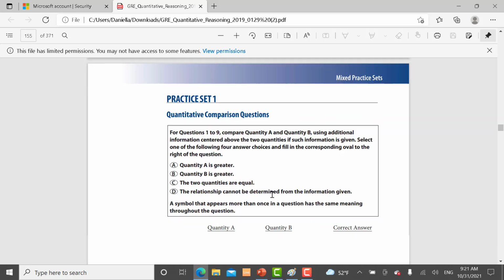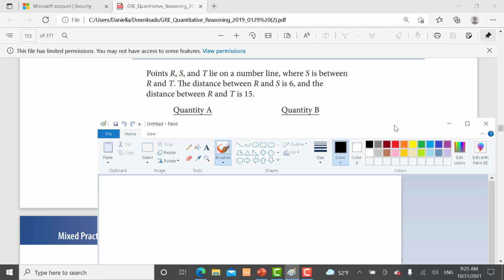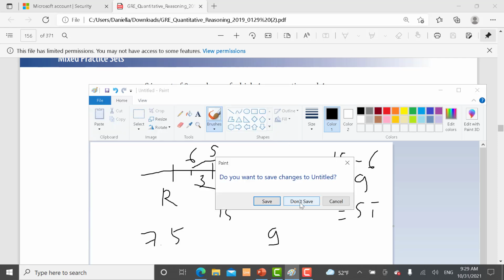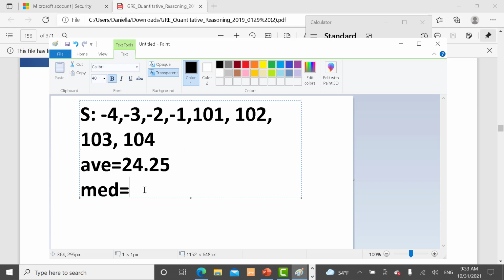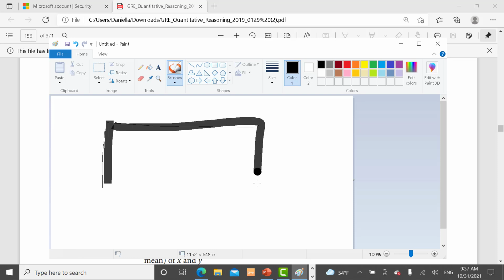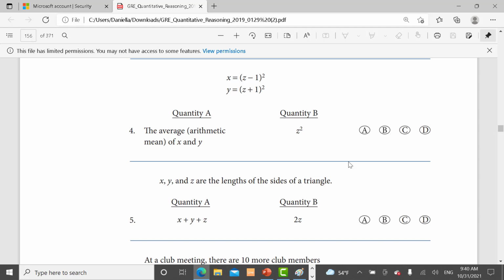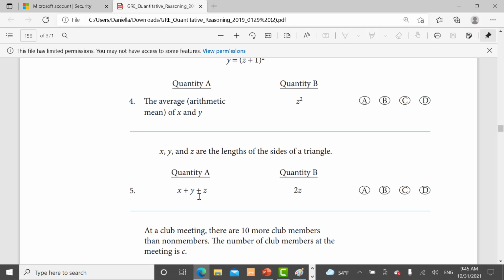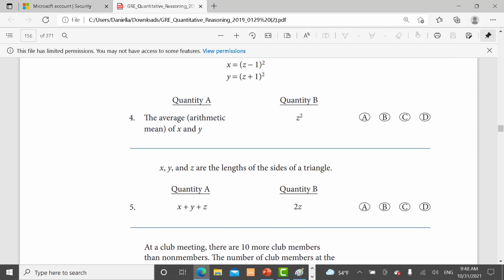GRE Quantitative reasoning - Day 1